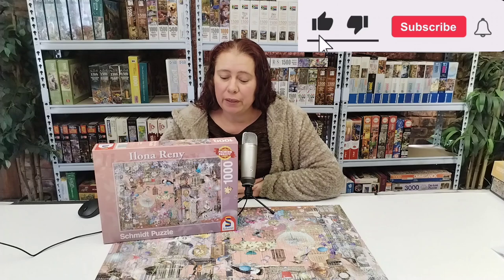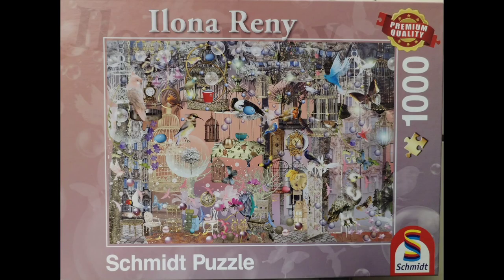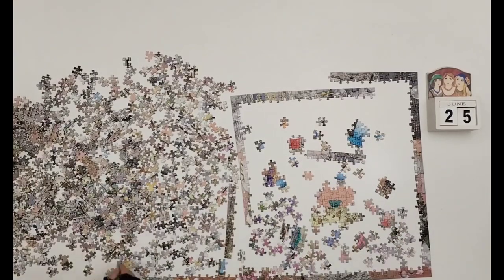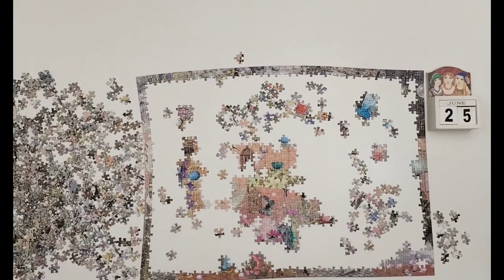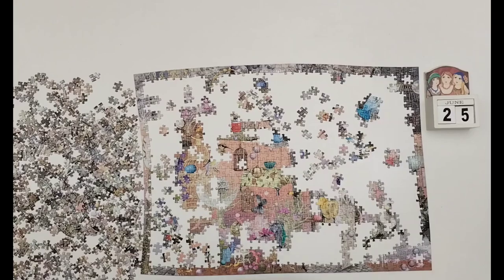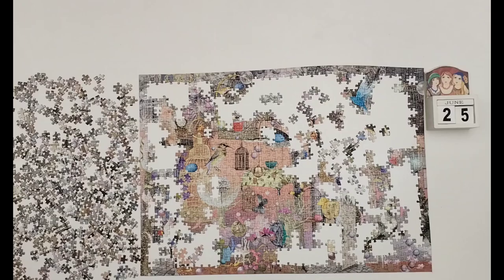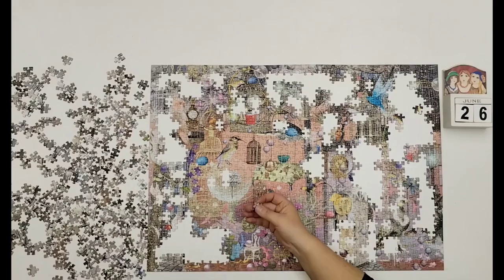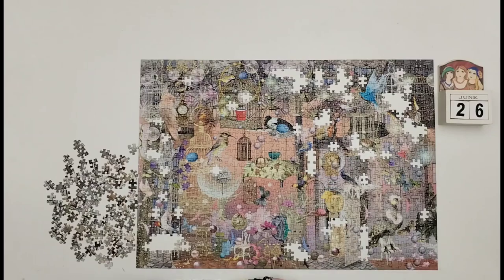Schmidt: Pink Beauty (by Ilona Reny) 1000 piece jigsaw puzzle, released 2021.